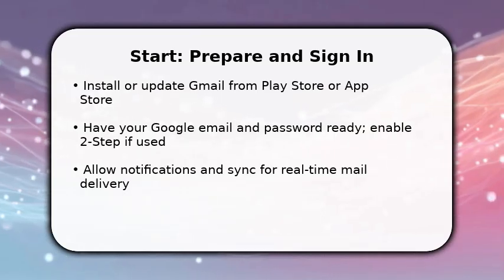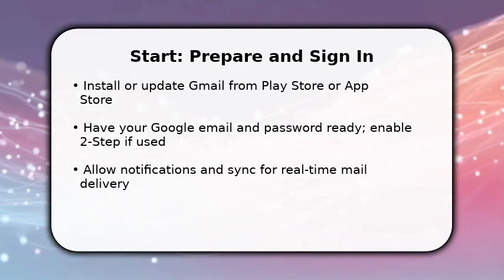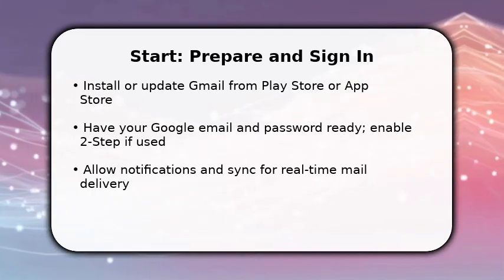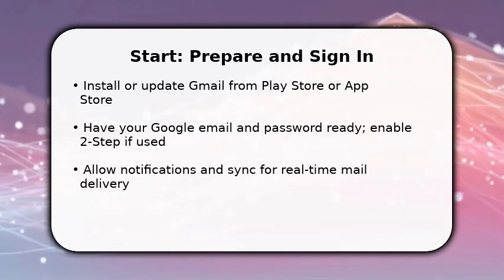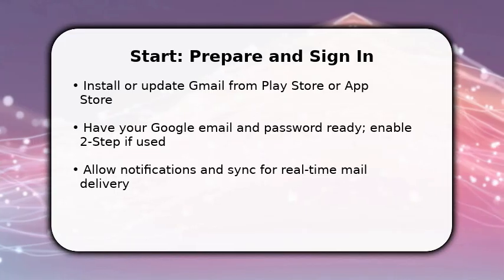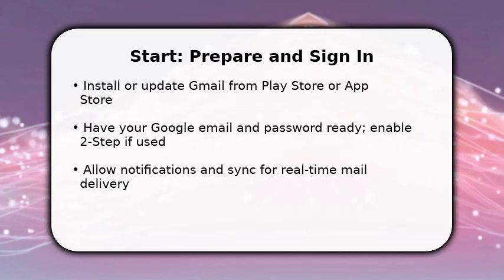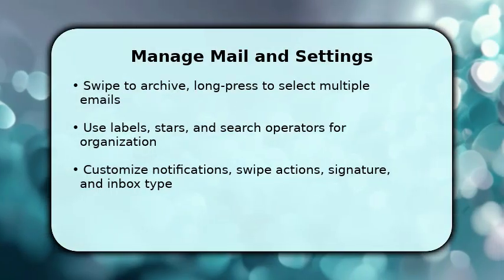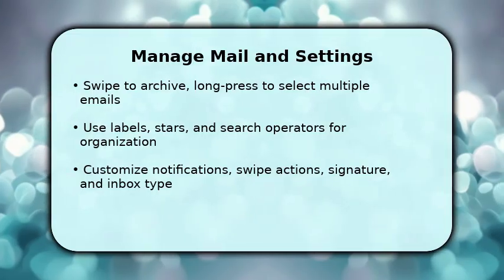How to Use Gmail in Mobile Phone - Full Guide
Dive into the world of Gmail on mobile devices and master email management right from your phone. This comprehensive guide covers setting up, using essential features like inbox organization, filters creation, quick replies with autocorrect, integrating third-party apps for enhanced productivity, troubleshooting common issues, and optimizing security settings to keep your emails safe.